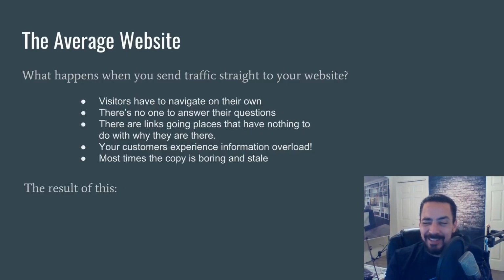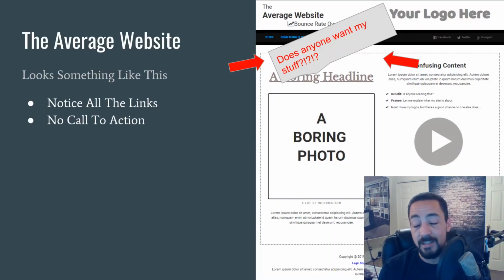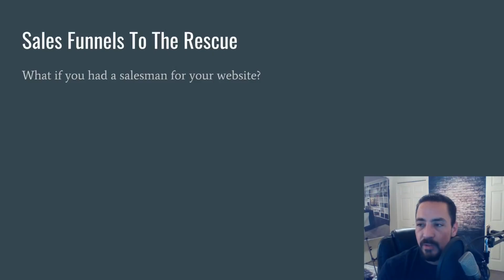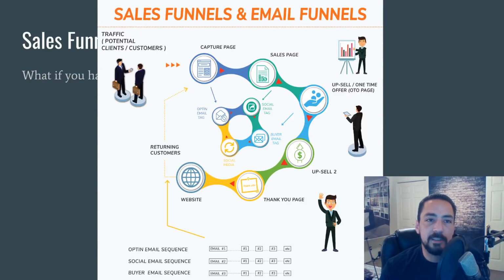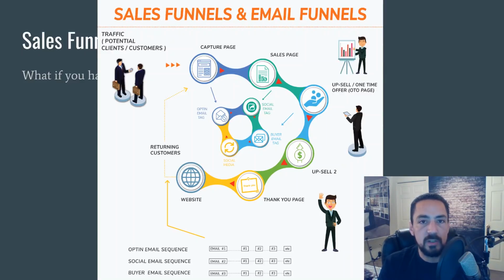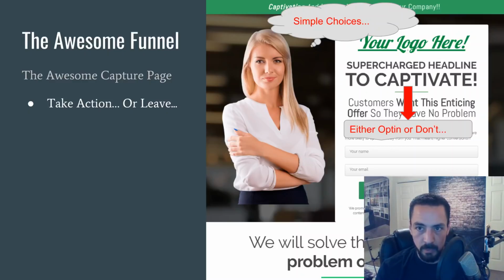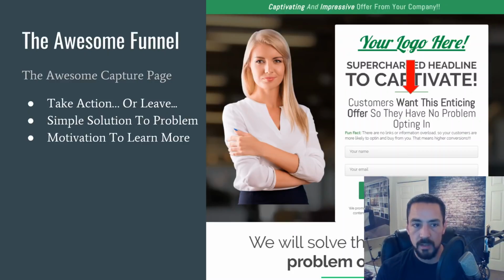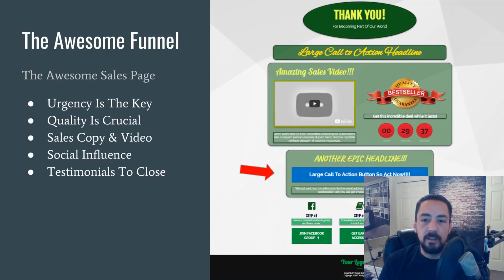How To Create A Sales Funnel For Your Business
Sales Funnels are used for all businesses these days. Everyone that uses them are seeing great results! Now, results will vary from business to business, but everyone that sets up the system correctly Gets Better results than they had before.

Essentially, a funnel is like having a salesman for your website and the great part is that it is all automated! That means that you can set it up and it will do the same thing for every customer that goes through the funnel.

This system allows for up-sells, down-sells, cross-sells and follow-ups. It engages and shows your customers what you are all about. Which makes more customers come back again.